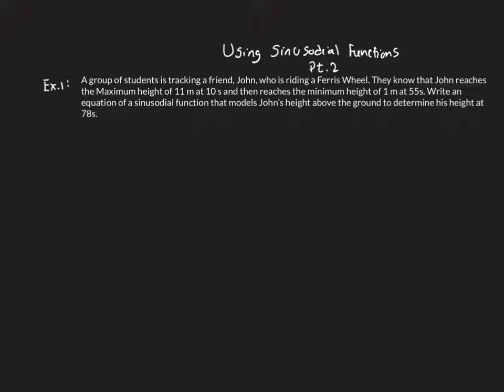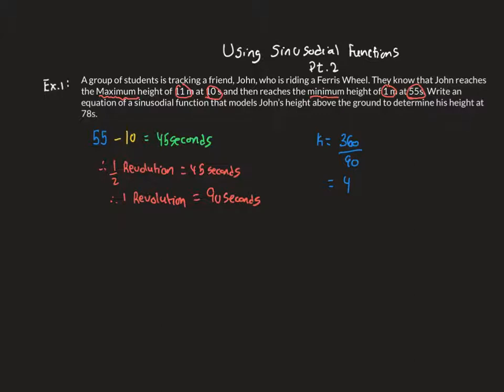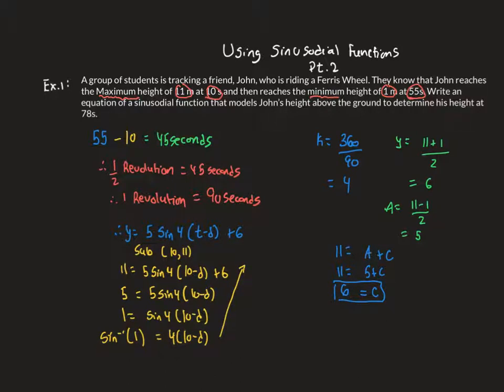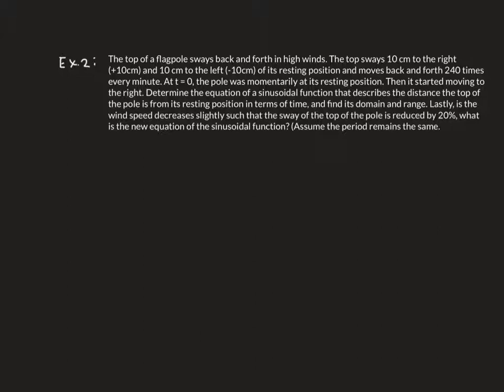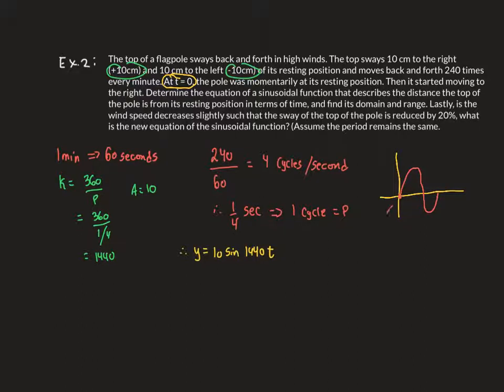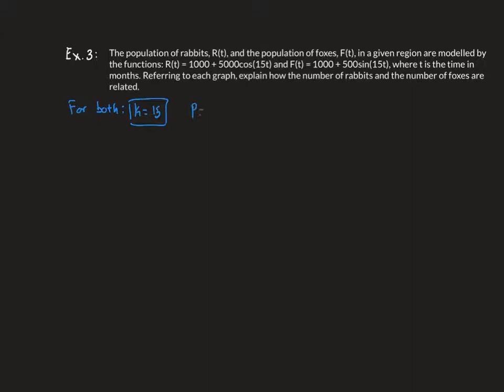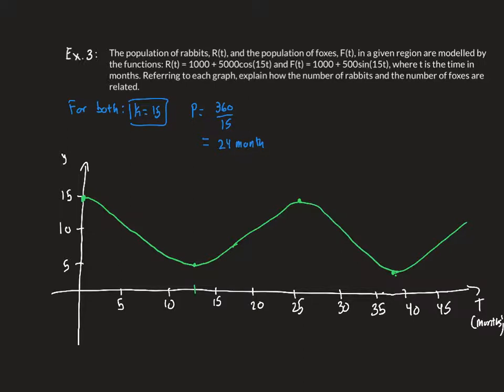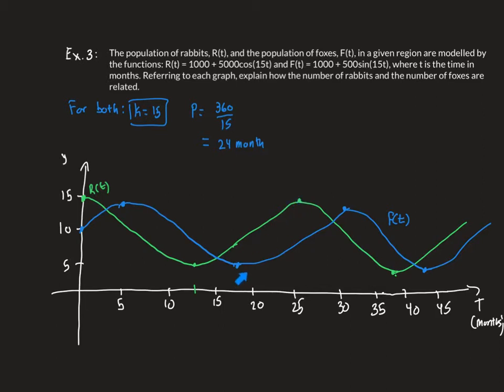Using Sinusoidal Functions Pt2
In this video we look at how to solve word problems using periodic functions. Along with some bad bad jokes! Enjoy!